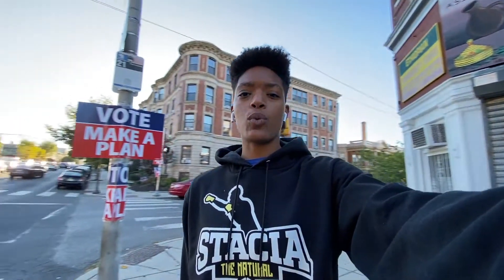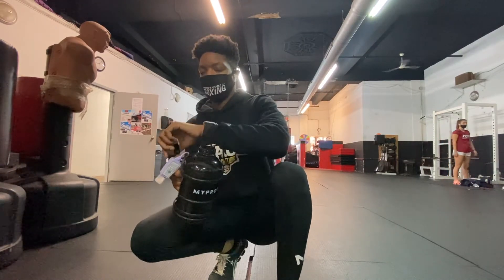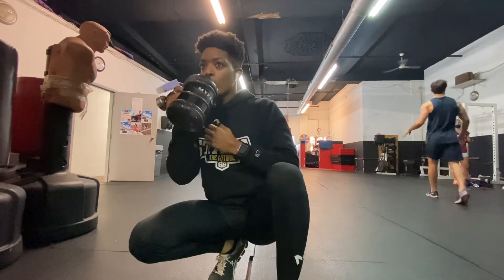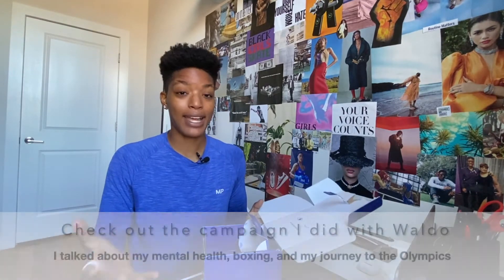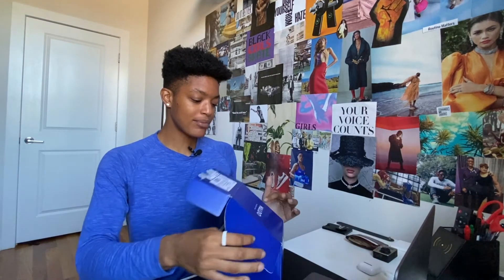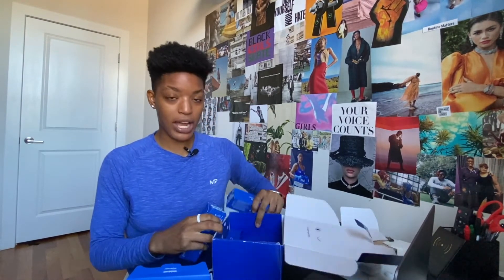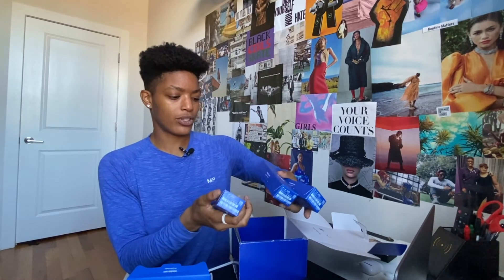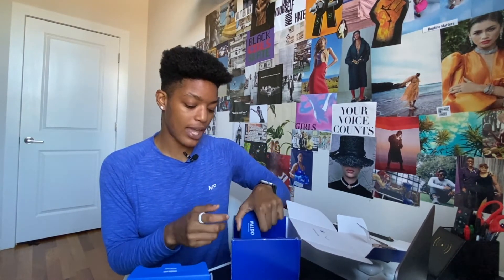My Experience Wearing Contacts in Boxing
Ready to create healthy habits and control your mindset? Schedule a Free 1-on-1 call with me